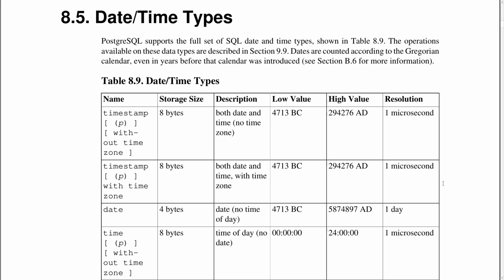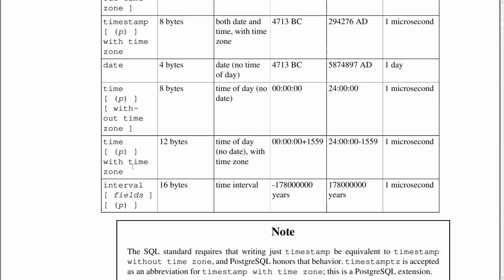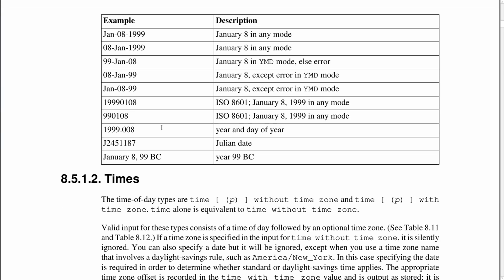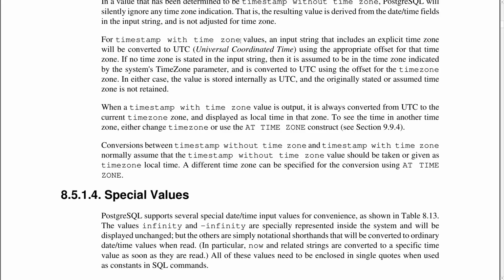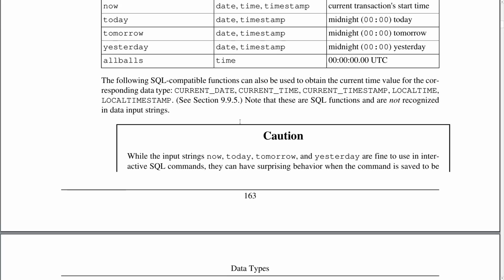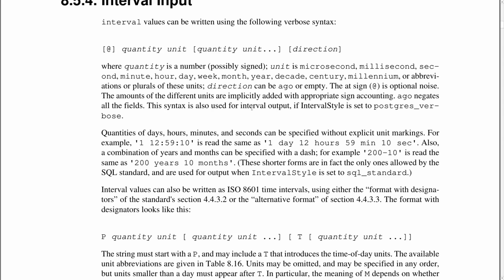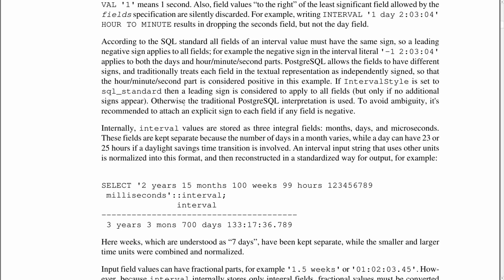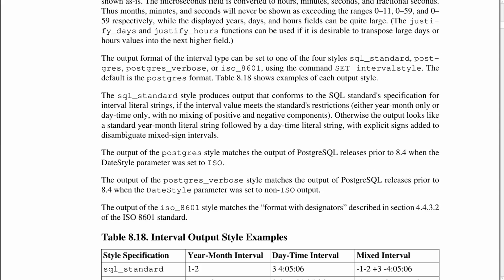DateTime Data Type in PostgreSQL